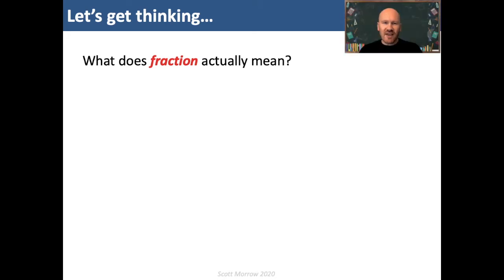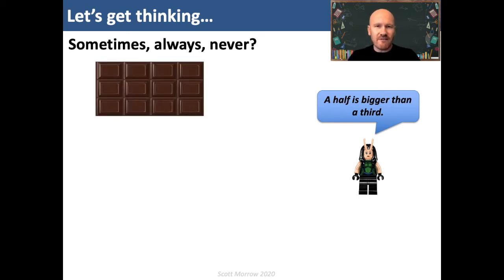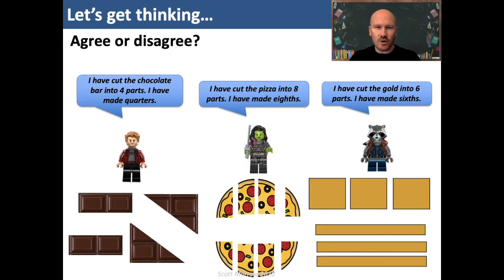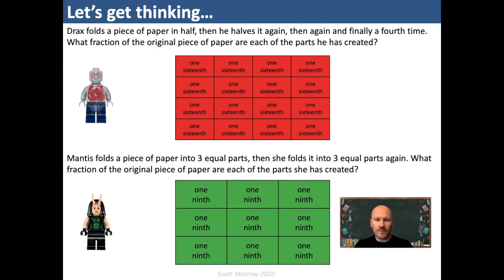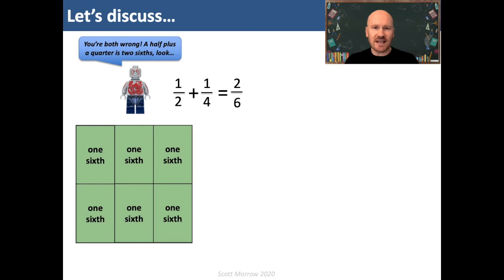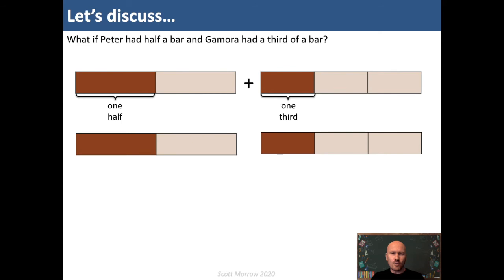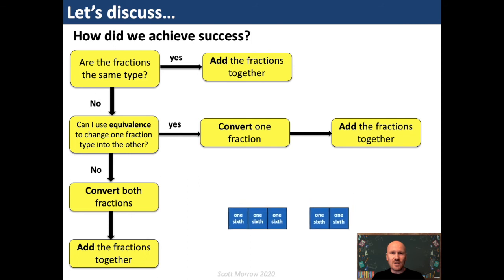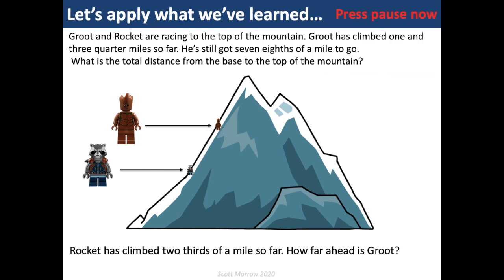2nd Level Lesson 6: Adding Fractions